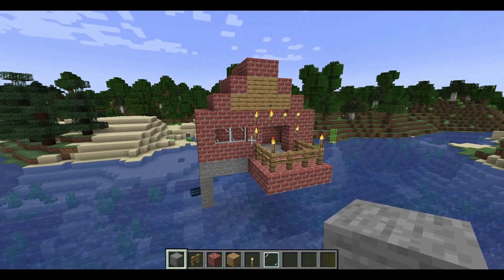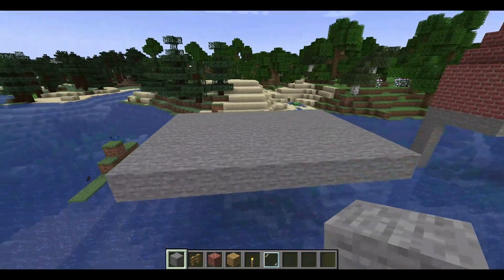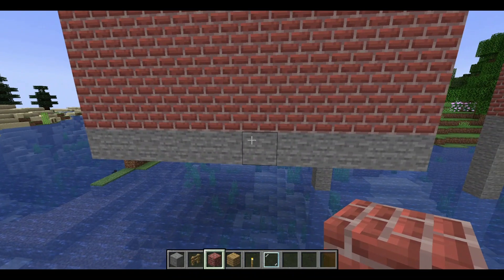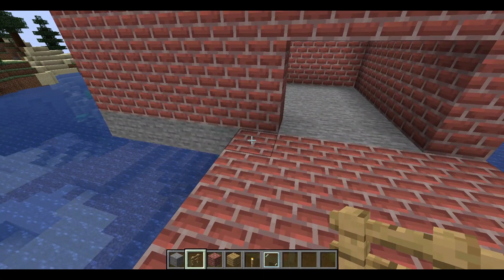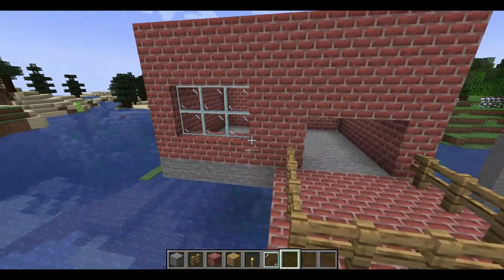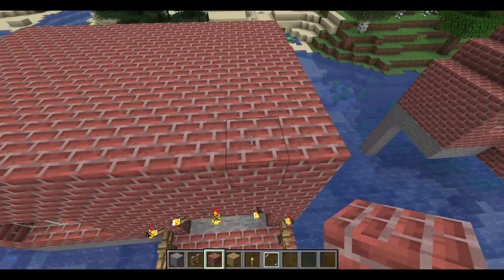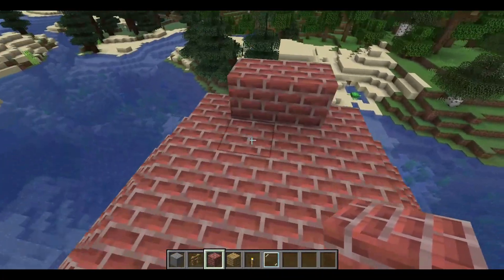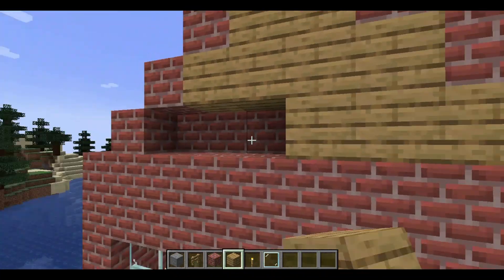How To Build A Seaview House!!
How To Build A Seaview House!! aaravghyar, minecraft, playminecraft, minecrafters, minecraftmemes, minecraftmeme, meme, skits, belike, funny, story!!